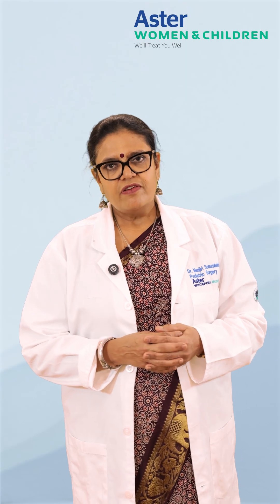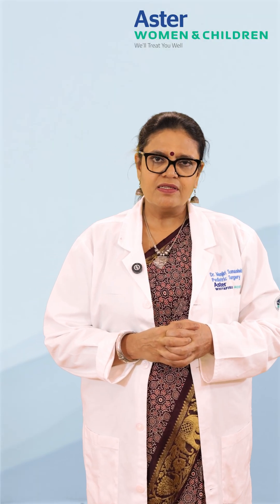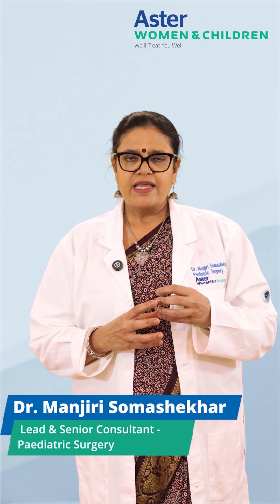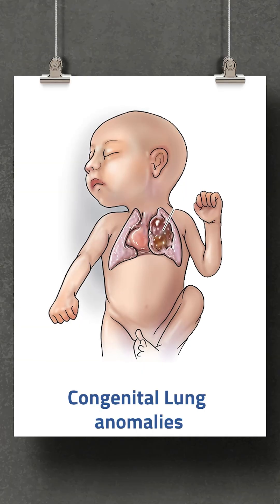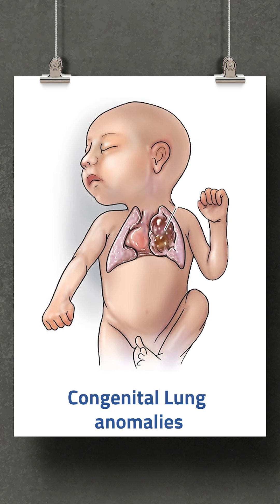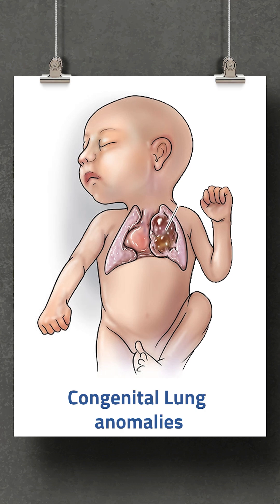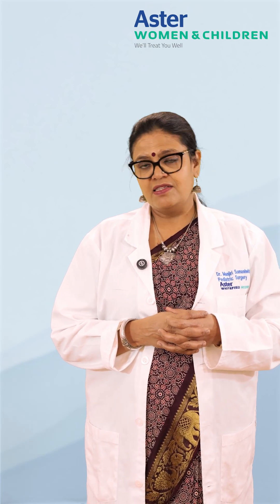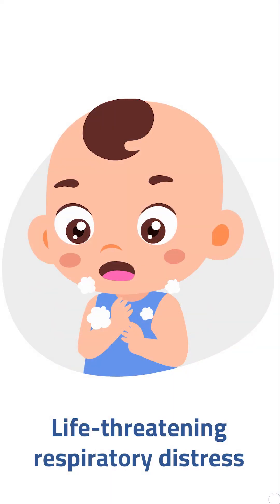Congenital lung anomalies | Dr. Manjiri | Consultant – Paediatric Surgery | Aster Whitefield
Understanding Congenital Lung Anomalies 🫁
Dr. Manjiri Somashekhar, Lead & Senior Consultant – Paediatric Surgery at Aster Whitefield, explains this rare condition in children.